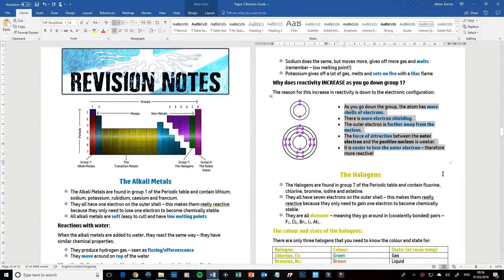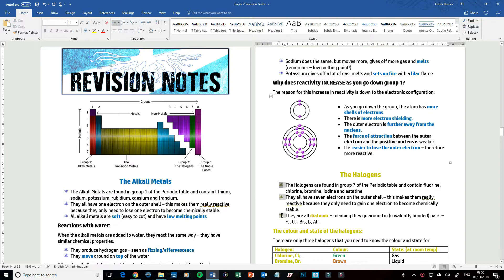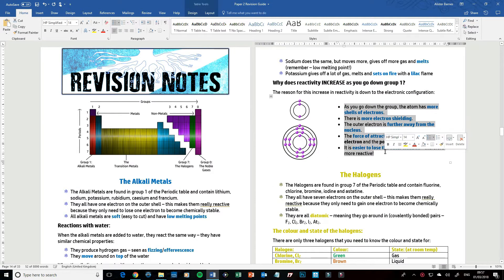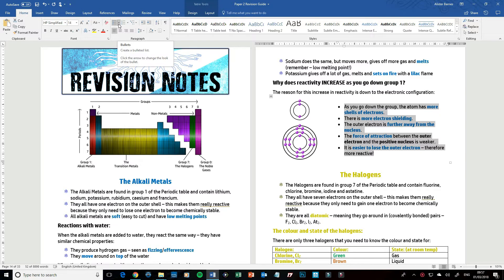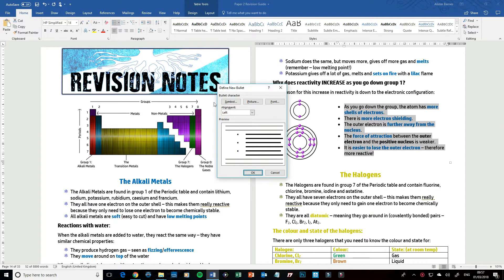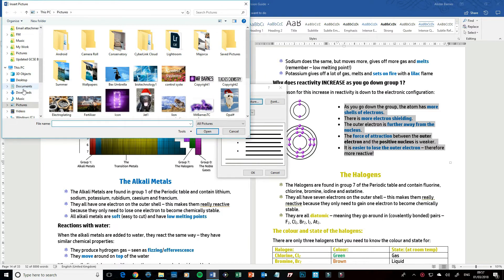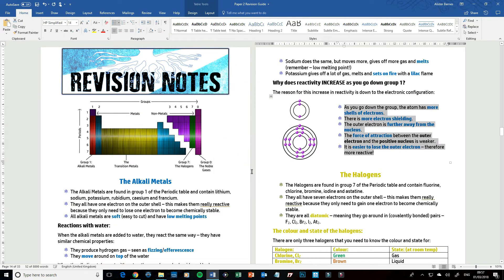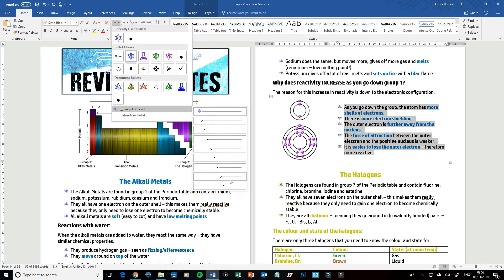Office 2016 Word #4 Changing Bullet Points to Pictures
How to alter bullet points in Word 2016